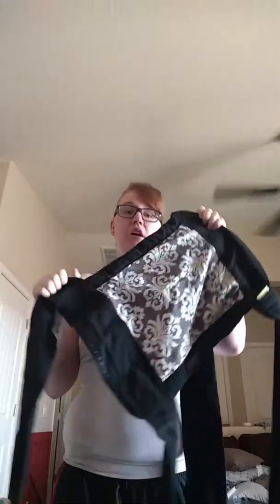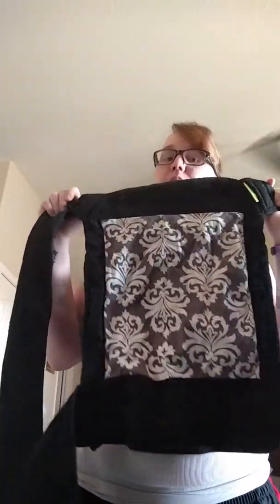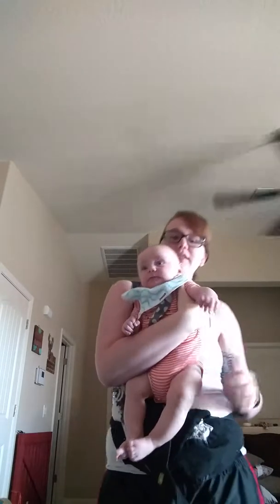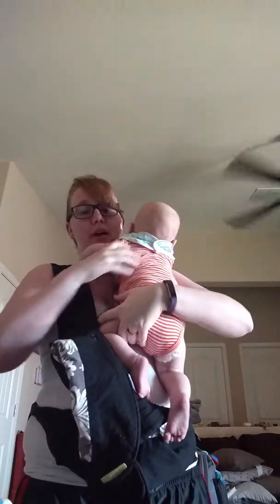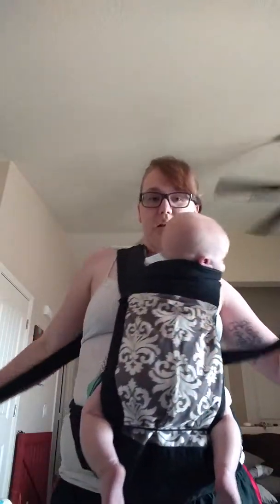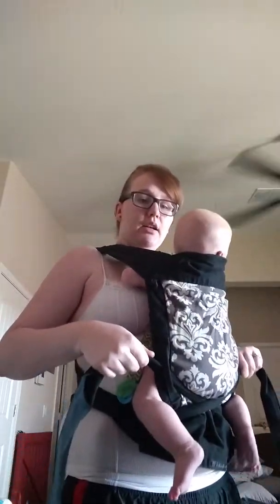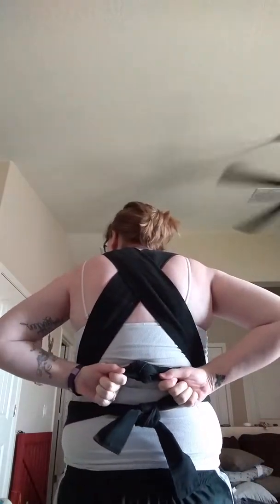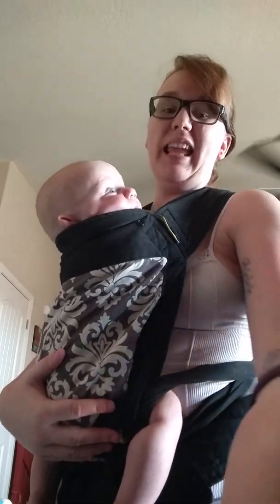Infantino Mei Tai carrier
Here is how to securely tie the infantino mei tai carrier!